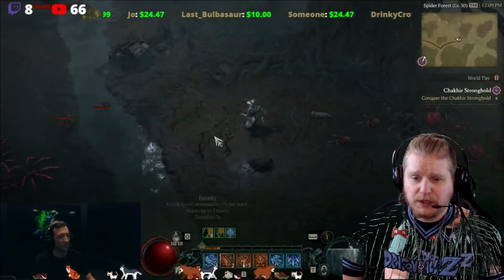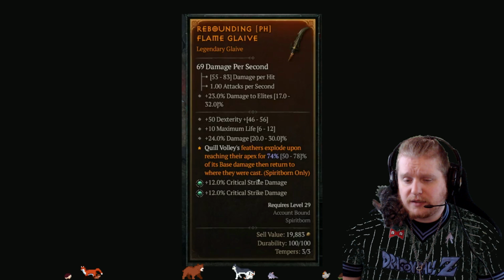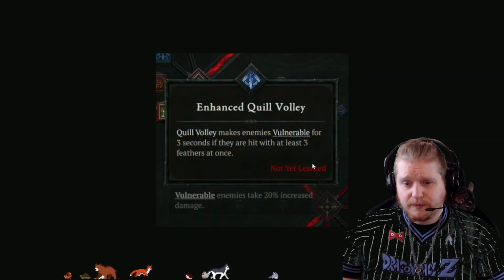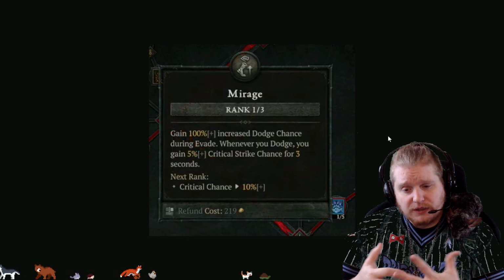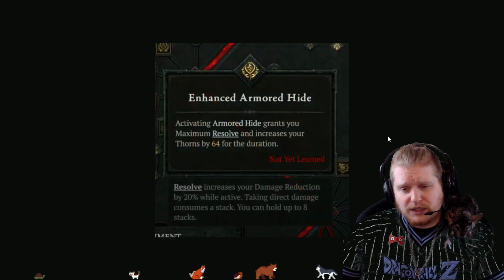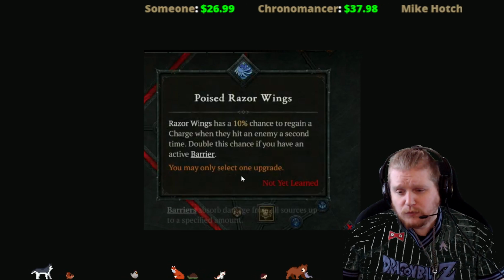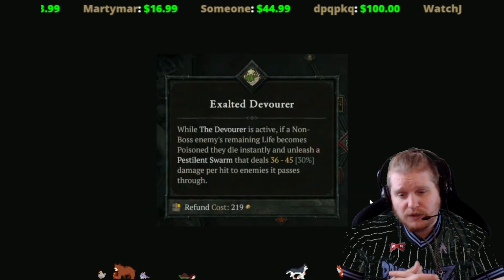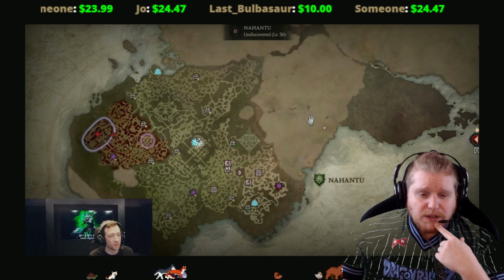Diablo 4 - Spiritborn All Skills & Passives (Let's Go Over The New Class!)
Hello Guys and Gals today we are going to go over all of the skills & Abilities of the new Spiritborn Class!

Today I have a New Chair From Andaseat! andaseat kaiser4 homeandaseat gamingchair @Andaseat